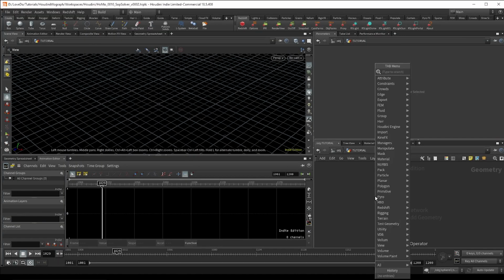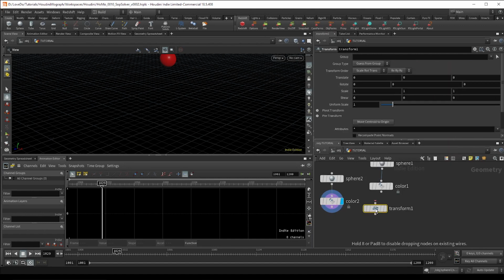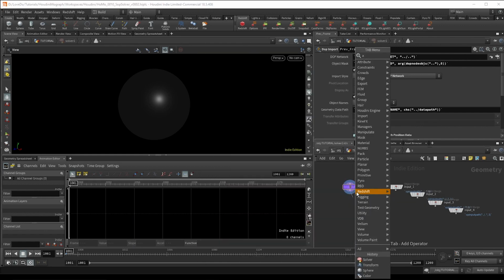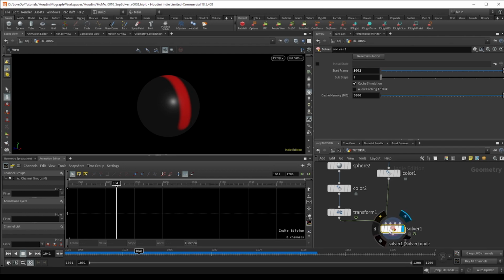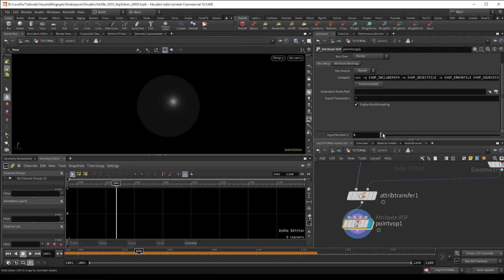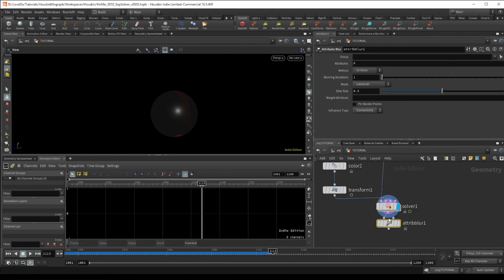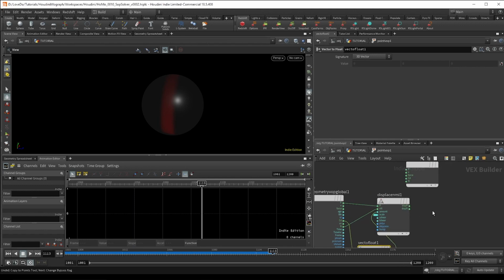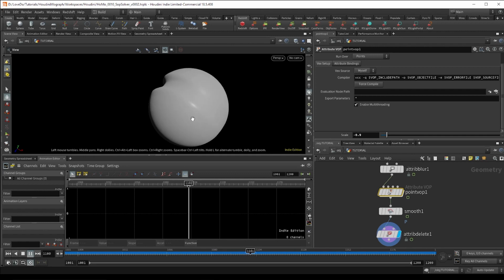SOP Solver - Houdini For MoGraph Ep0010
New Portfolio Site is Learn how to use the Solver at the SOPs level in Houdini.